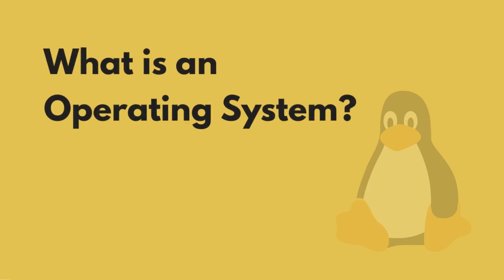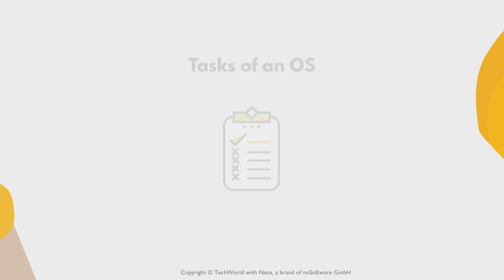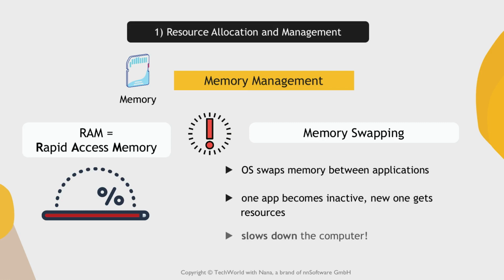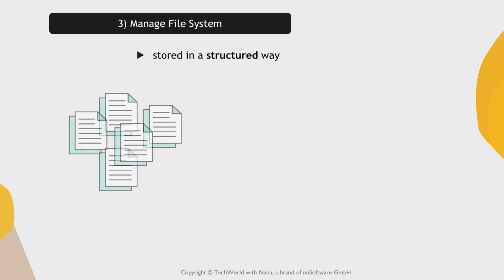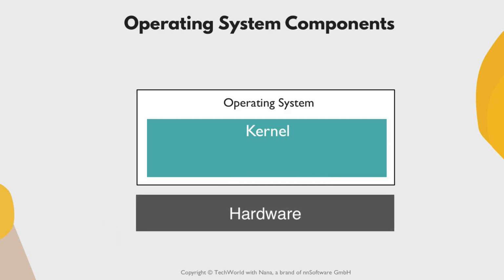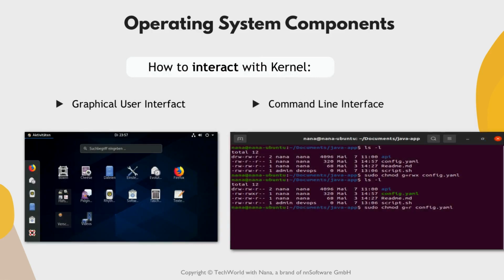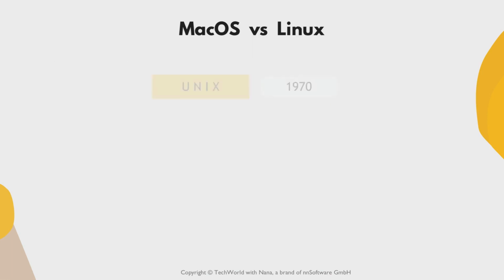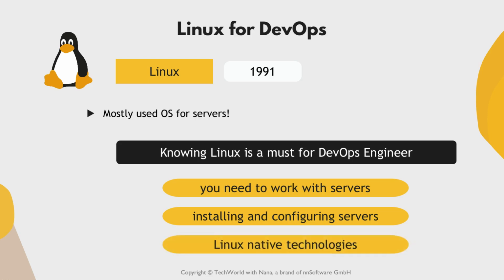004 1 Introduction to Operating Systems 304K